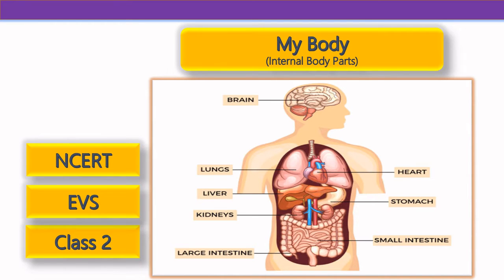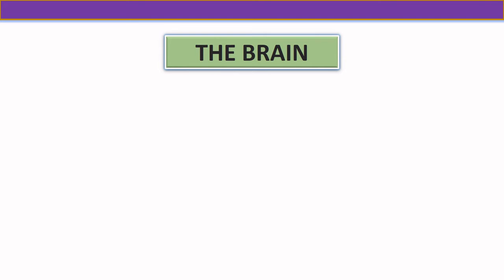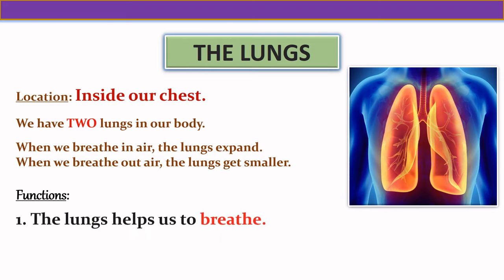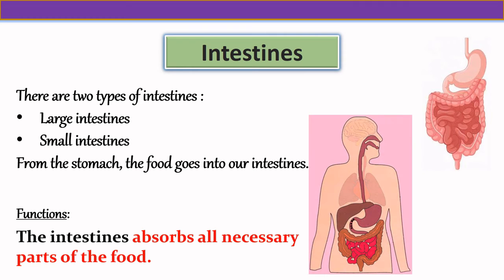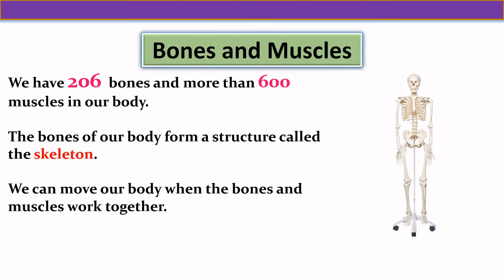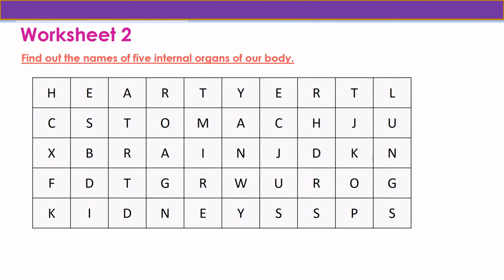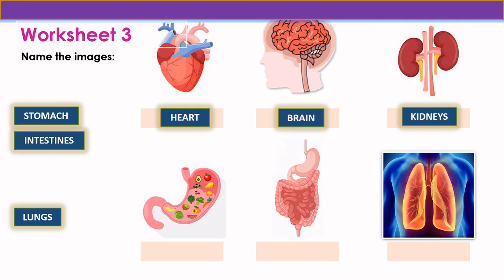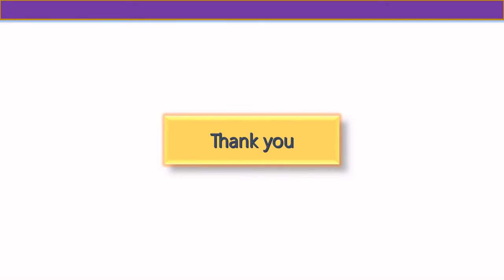EVS| Class 2| Internal Parts of our body| Internal organs and their functions for kids| Worksheets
NCERT| CBSE | EVS| Class 2| Internal Parts of our body| Internal organs and their functions for kids| Worksheets